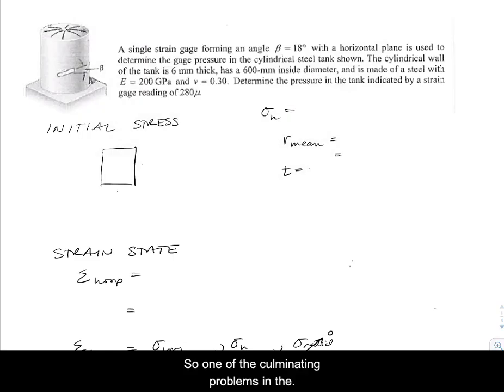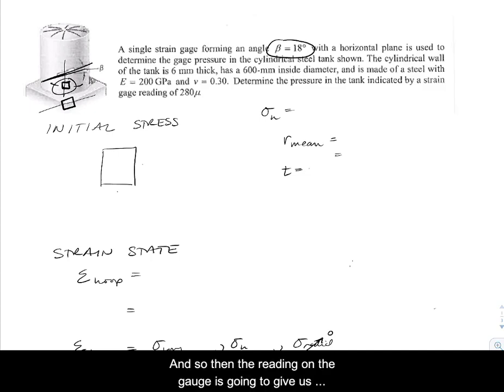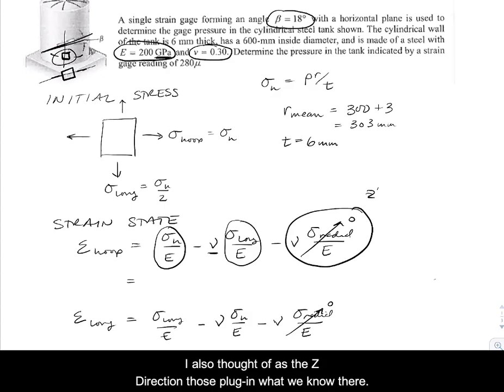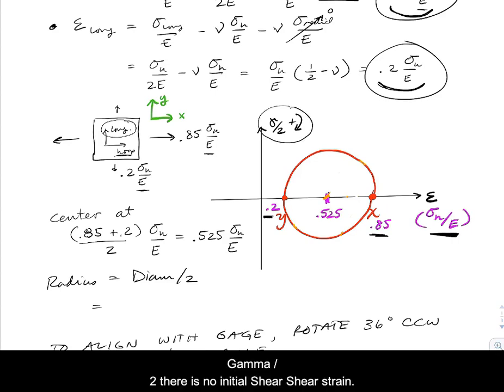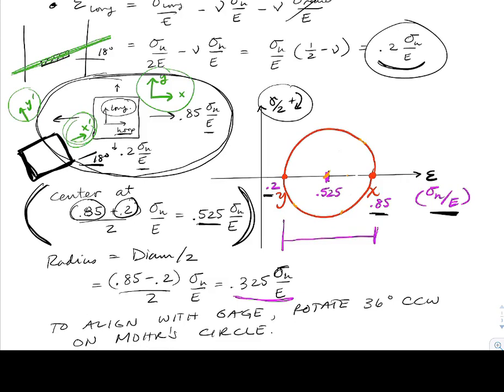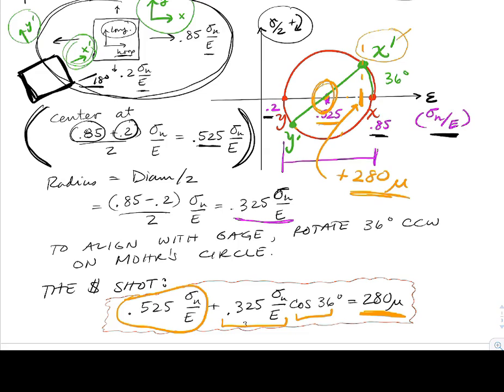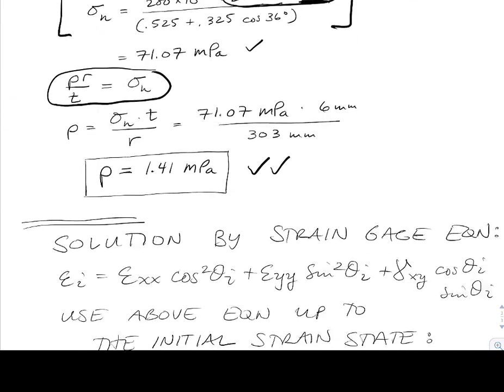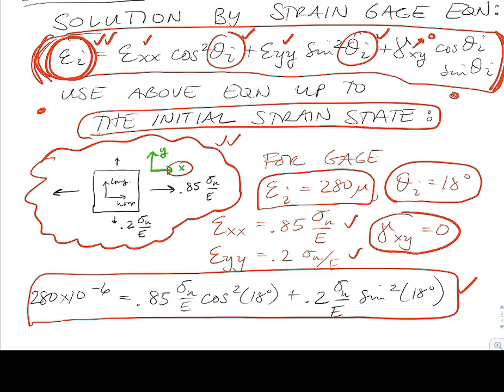Strain Trans 6